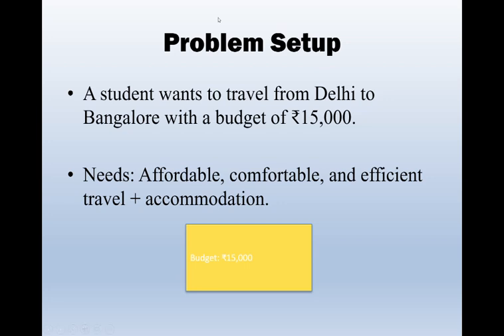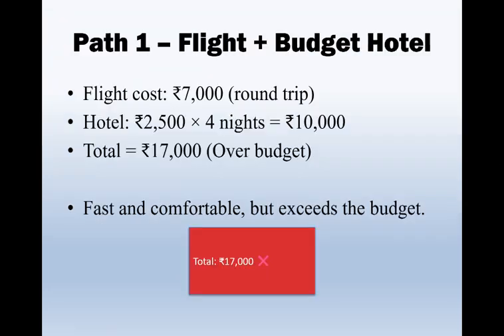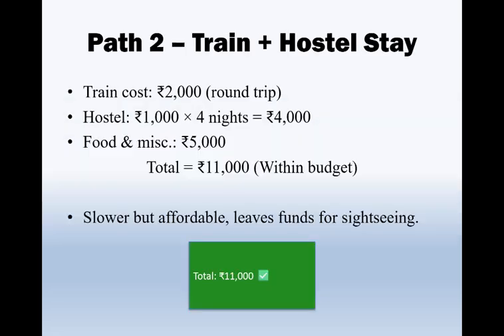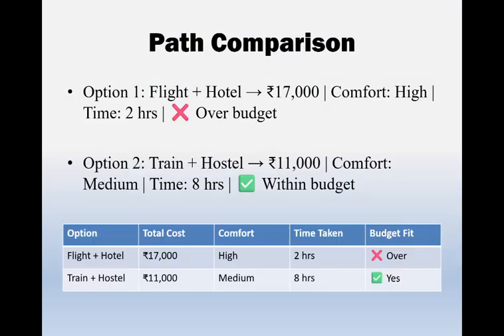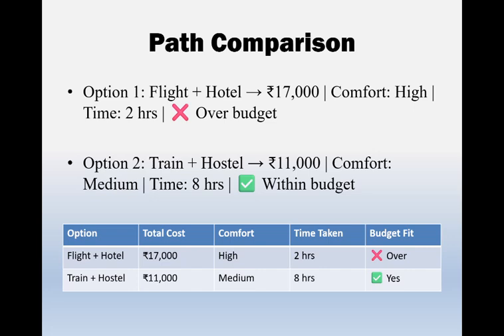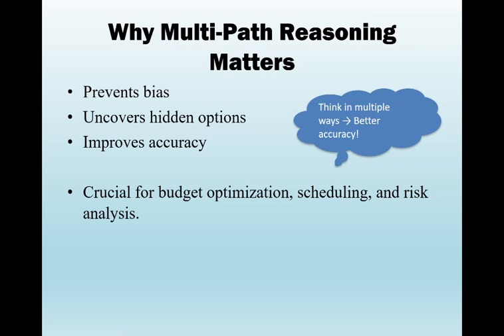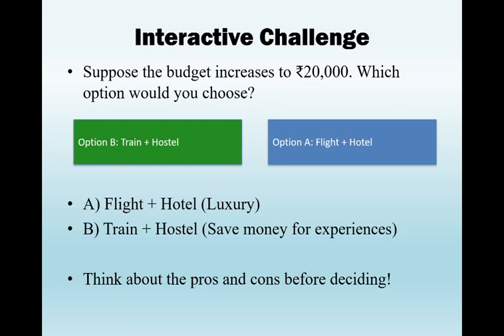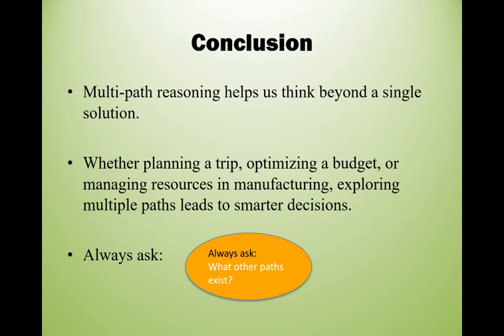Multi-Path Reasoning: Smarter problem solving